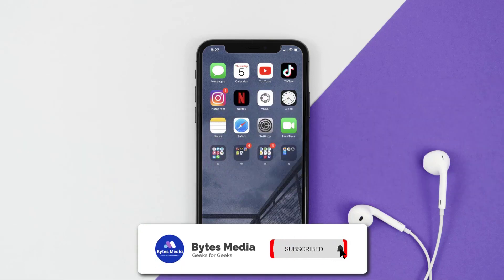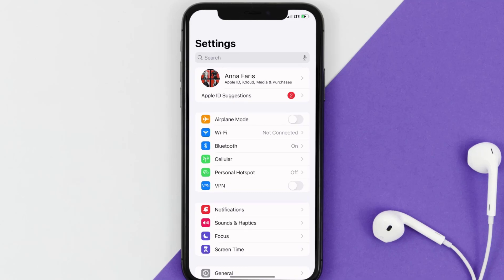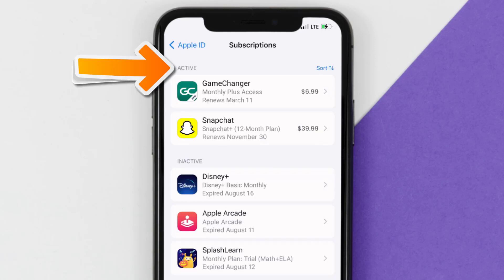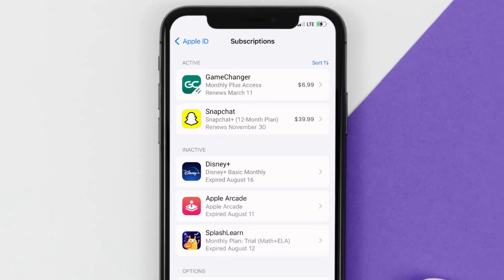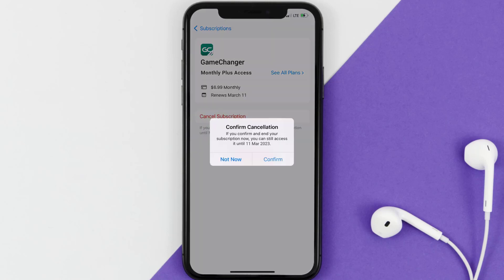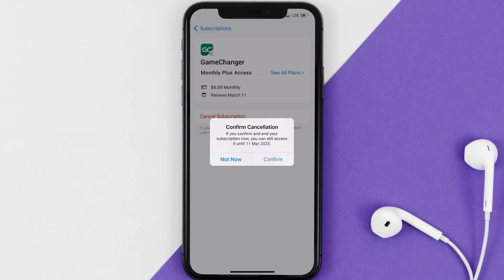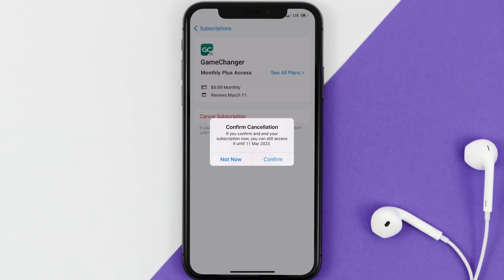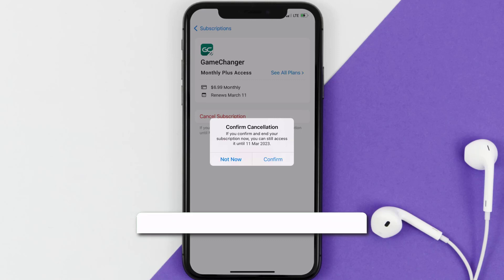How to Cancel GameChanger Subscription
In this video, I'll show you How to Cancel GameChanger Subscription. This is the easiest and fastest way to Cancel GameChanger Subscription. Make sure you watch until the end of this video to find out How to Cancel GameChanger App Subscription on iPhone. These methods work on iOS 11 as well as iOS 12, iOS 13, iOS 14, iOS 15 and iOS 16. Hope you enjoy!

Video Parts:
00:00 Intro: How to Cancel GameChanger Subscription
00:07 Canceling GameChanger App Subscription
01:01 Outro: Ending